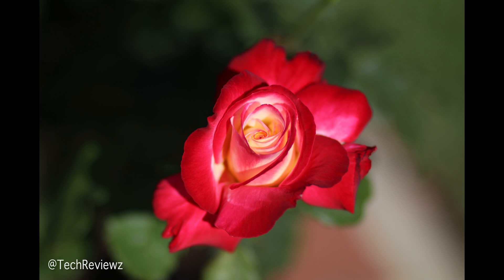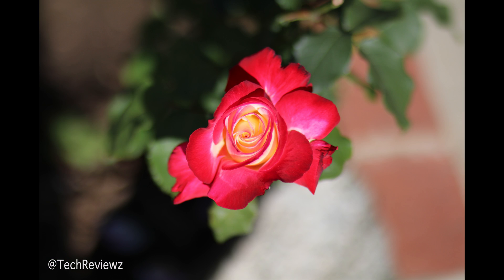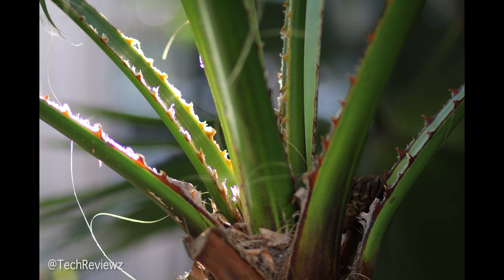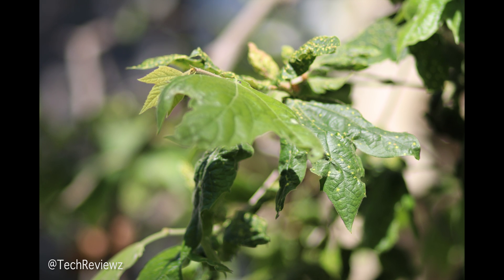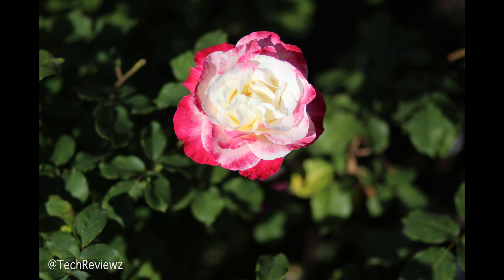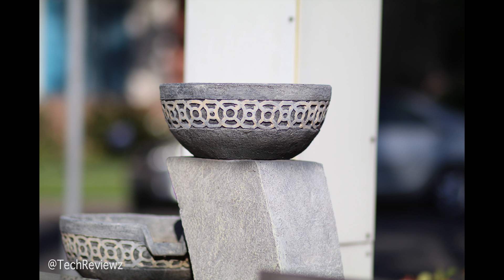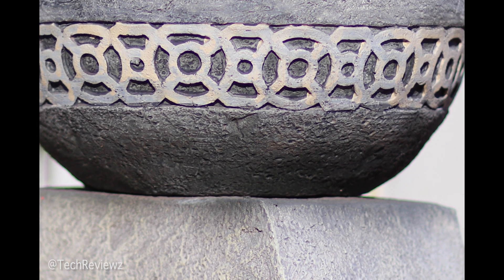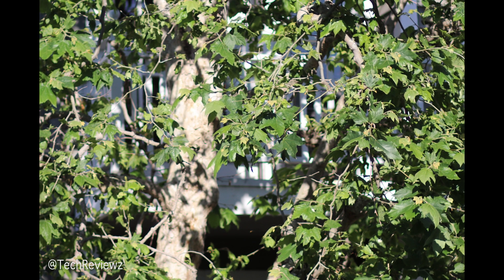Canon 80D Stunning Colors & Detail [in 4k]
(Order it above with or without the all new 18-135mm STM Nano lens)

Sample images Canon EOS 80D, to display the new sensor's expanded dynamic range and photo clarity. Video encoded at 4K and low compression / high bitrate for best Youtube quality.

You can do more online shopping for it, but Amazon seems to be shipping the fastest at the moment.

Product Highlights
-24.2MP APS-C CMOS Sensor
-DIGIC 6 Image Processor
- 3.0" 1.04m-Dot Vari-Angle Touchscreen
-Full HD 1080p Video Recording at 60 fps
-45-Point All Cross-Type AF System
-Dual Pixel CMOS AF
-Expanded ISO 25600, Up to 7 fps Shooting
-Built-In Wi-Fi with NFC
-RGB+IR 7560-Pixel Metering Sensor